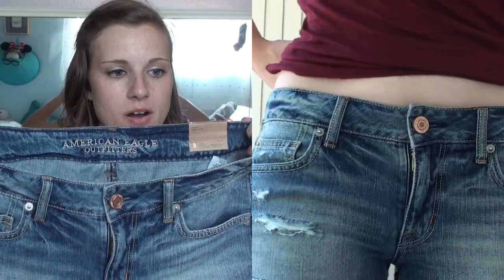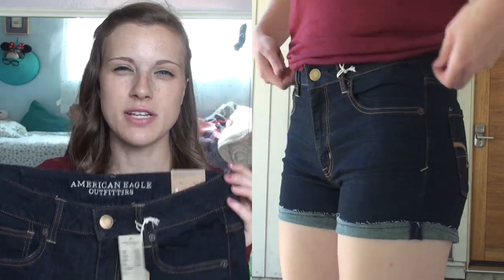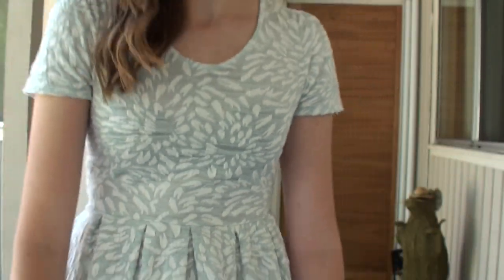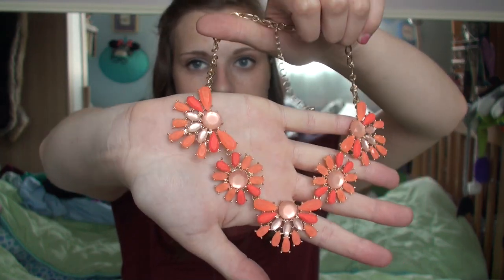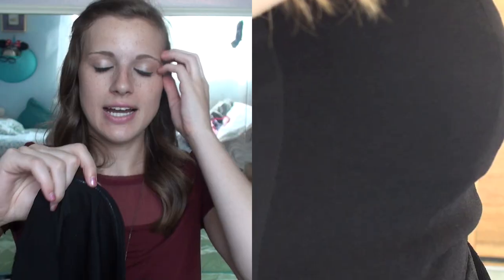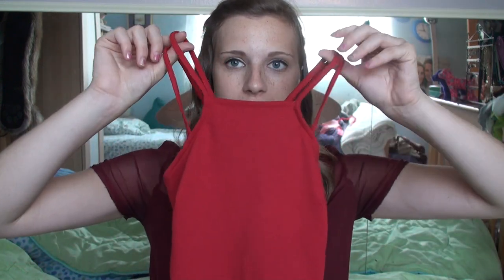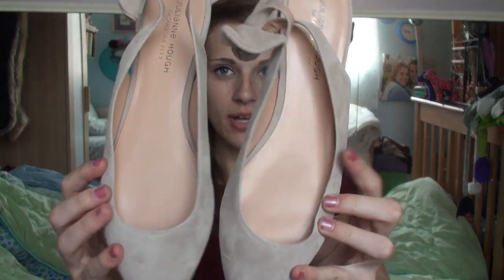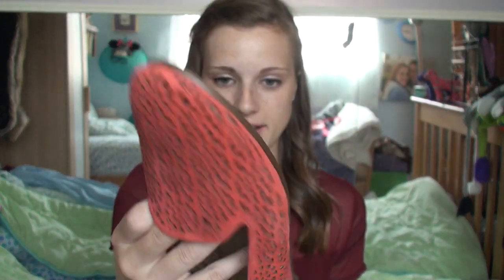Try-On Haul: American Eagle, Lulu's, & Sole Society!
holla @ my big haul feat. a plethora of dresses, shorts, and shoes!